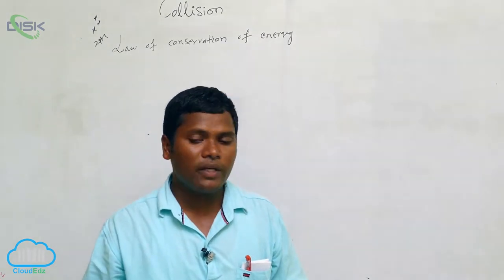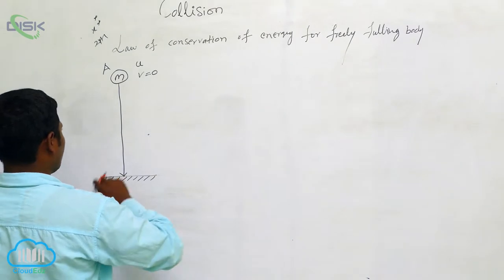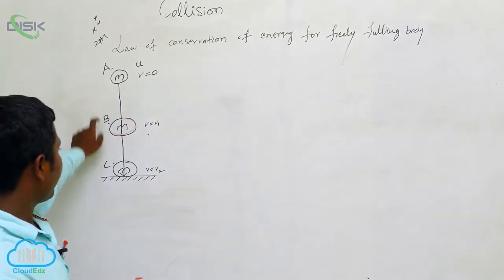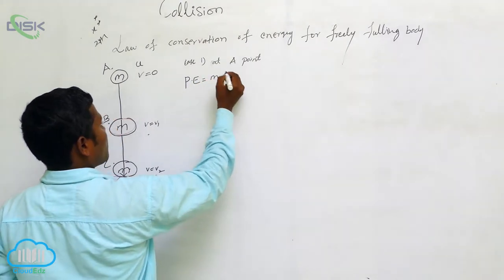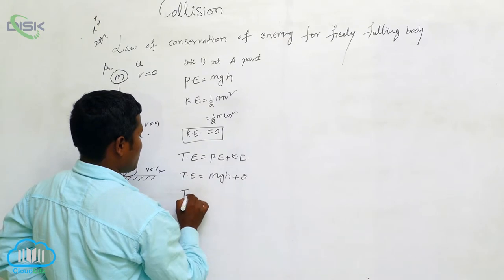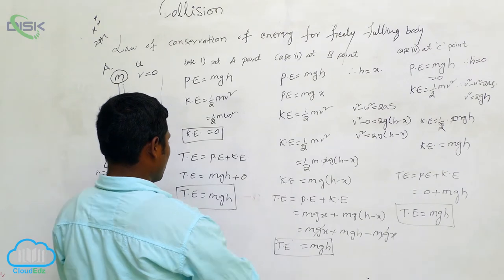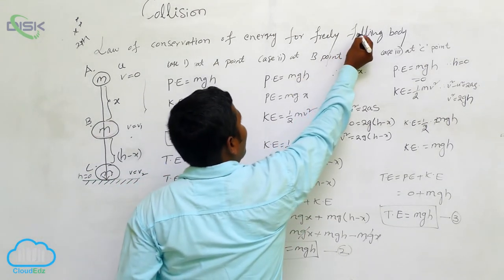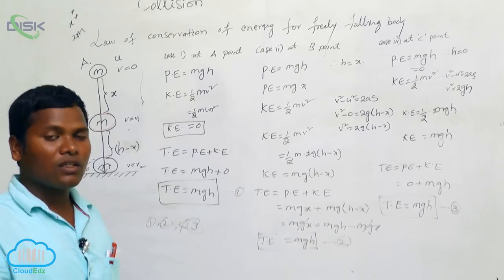The conservation of Mechanical Energy || Freely falling body || Disk Telangana